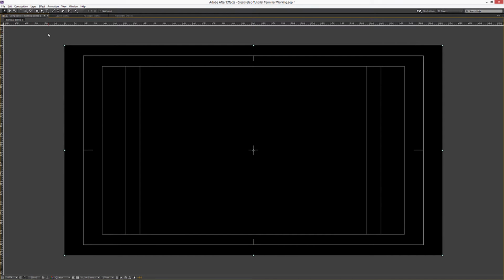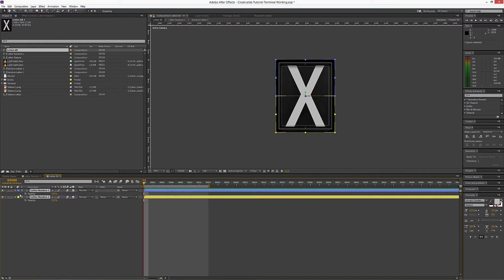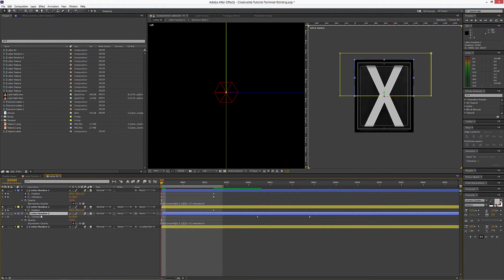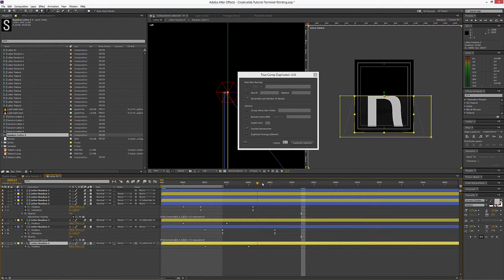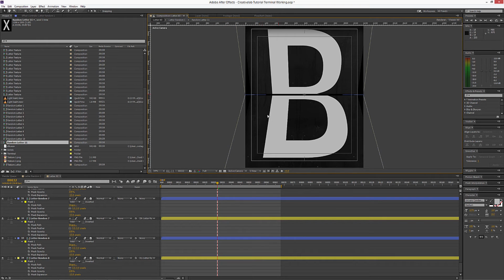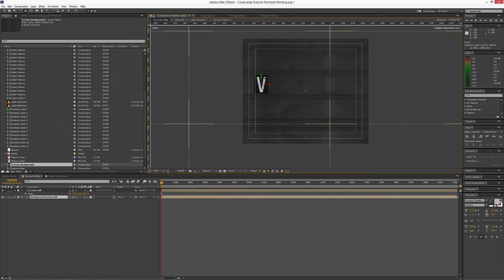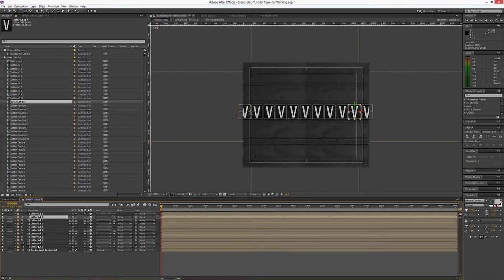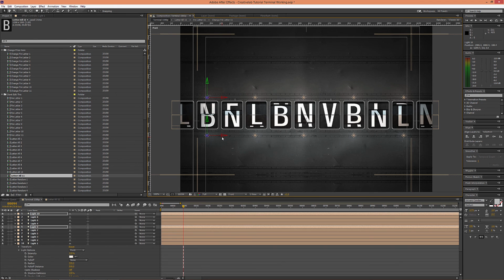Terminal After Effects Tutorial (Free Project Files)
Create a cool rotating text animation inside the Adobe After Effects program!
This technique can be applied in a variety situation, in case you have to deal with multiple layers, planes sharing the same 3D space. For example book pages, screens etc...